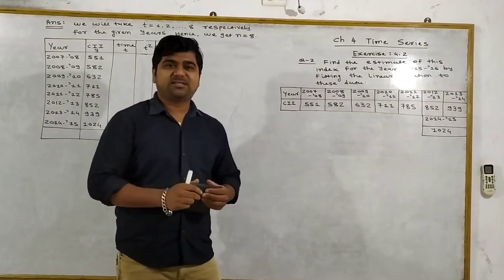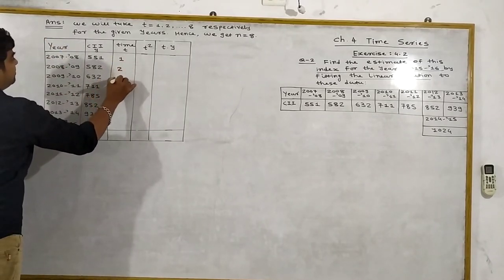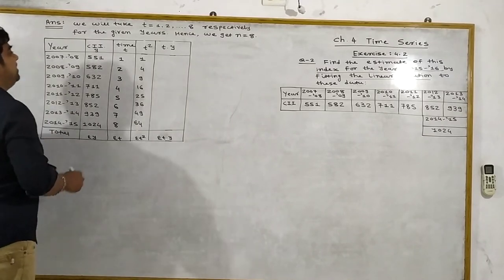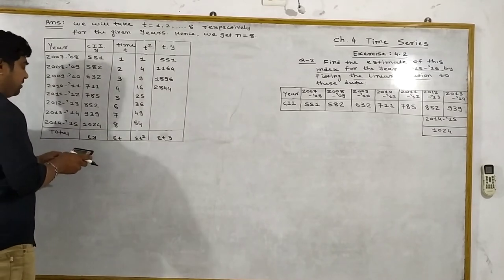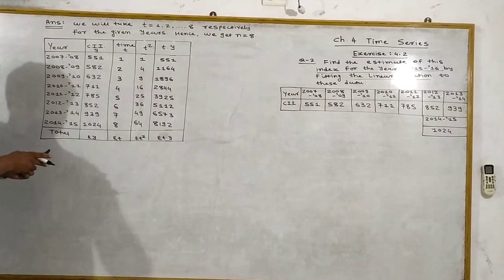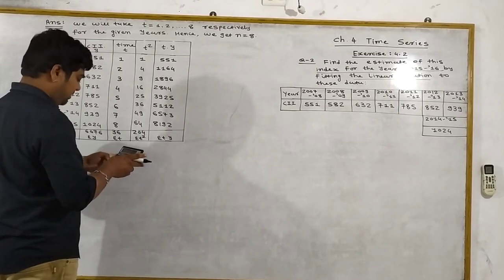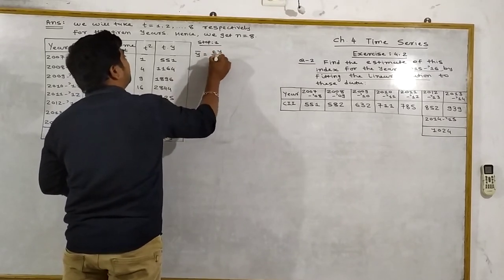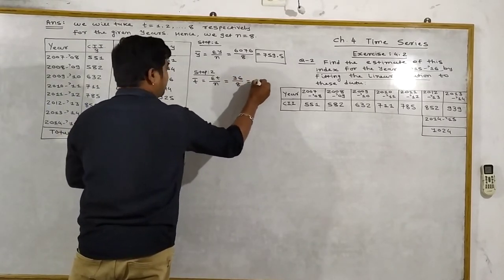12 Ch : 4 Time Series Jayesh Bamaniya Part: - 5